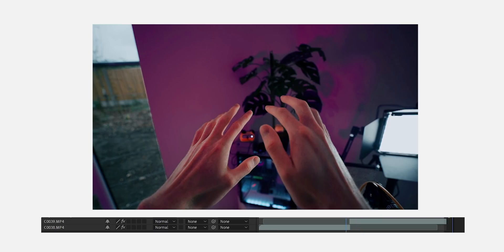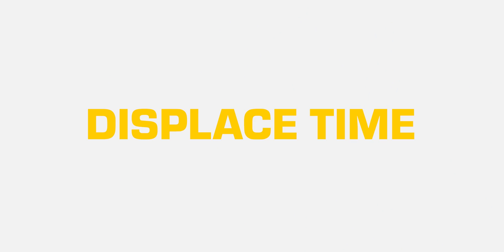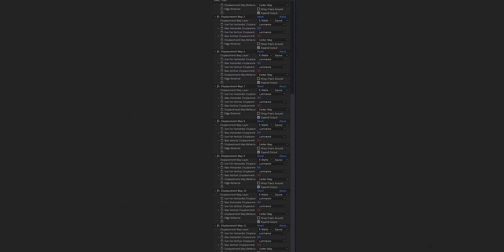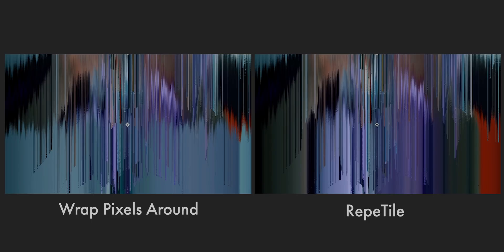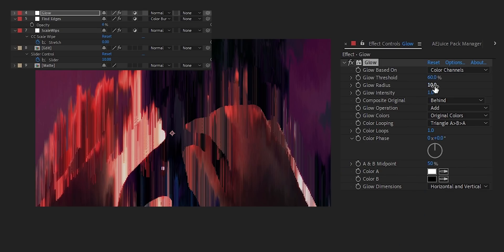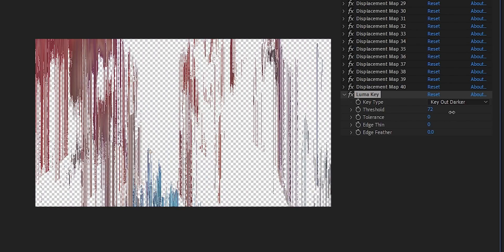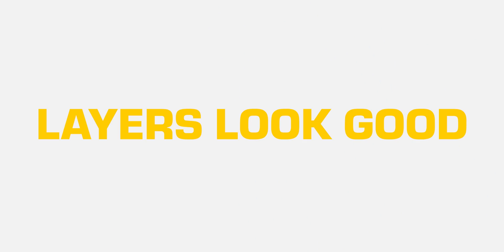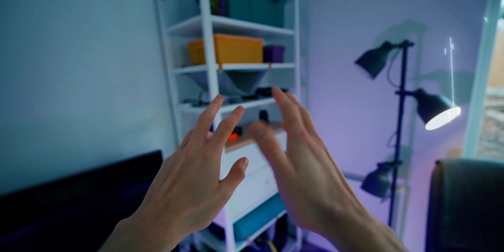Pixel Sorting [ NO PLUGINS ] How to make the Cyberpunk 2077 Transition Effect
I fell in love with this transition when it was first revealed in a gameplay trailer for Cyberpunk 2077 and have been trying to find a way forever to create this pixel sorting look in After Effects with no plugins!
Basically, Pixel Sorting After Effects No Pligin

Chapters:
00:00 Intro / footage
00:20 Making the Displacement Matte
01:05 Displacement / Pixel Sorting
02:44 Added Adjustments Layers
03:42 Pixel Grid
5:04 Hand Separation

Shoutout to another Joe from workbench for their tutorial that helped inspire this one, you can watch his video